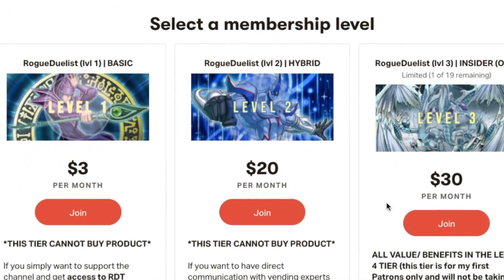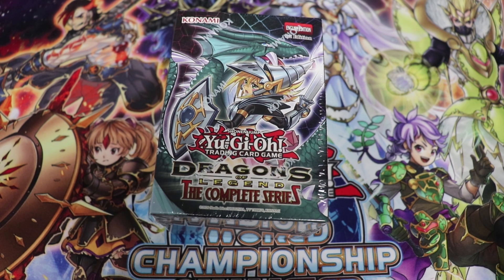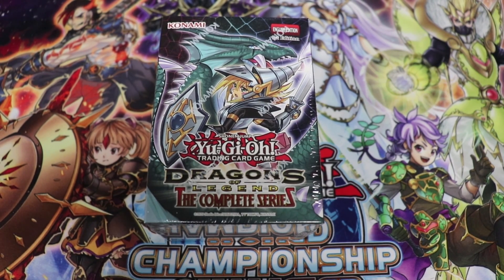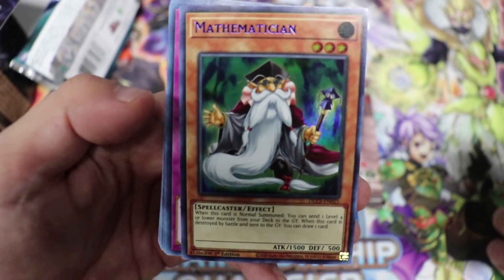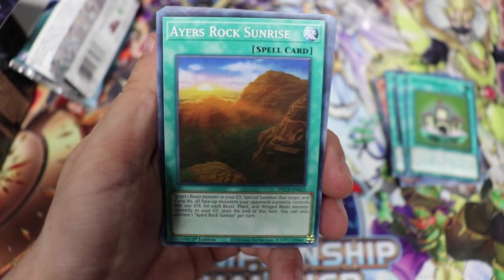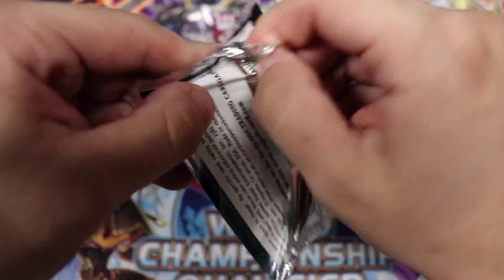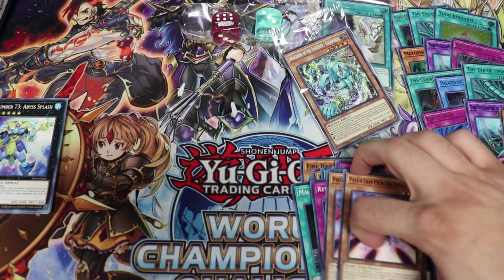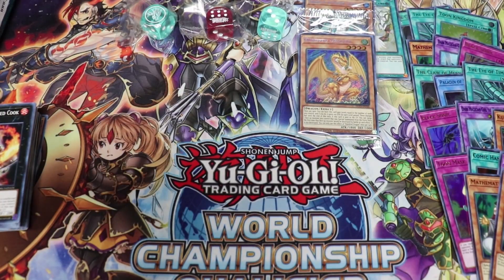Yu-Gi-Oh Dragons of Legend: The Complete Series Display Opening!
► To support us, just click here when you start shopping Dragons of Legend!

Looking to play for some real CASH prizes in YuGiOh? Check out a Pro-Play Tour Online Series now!